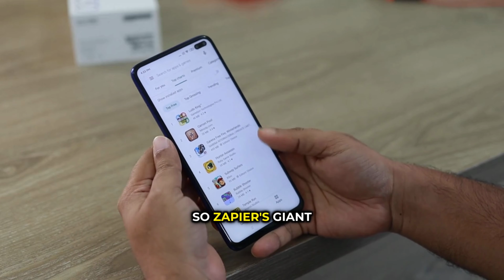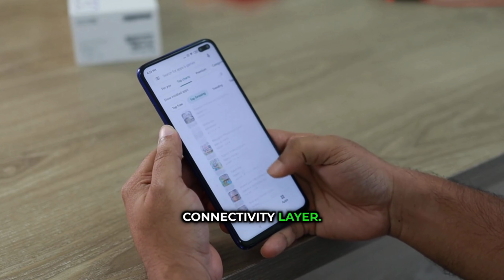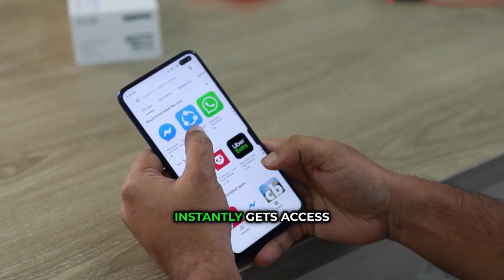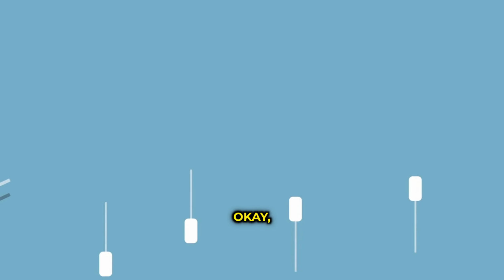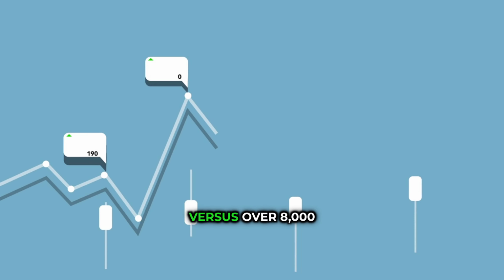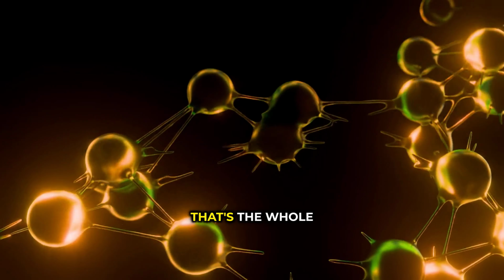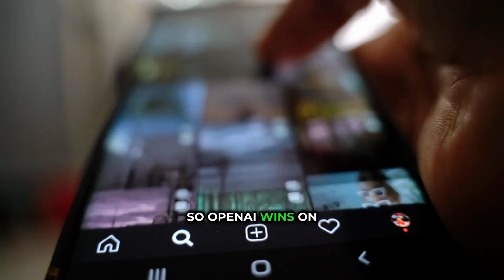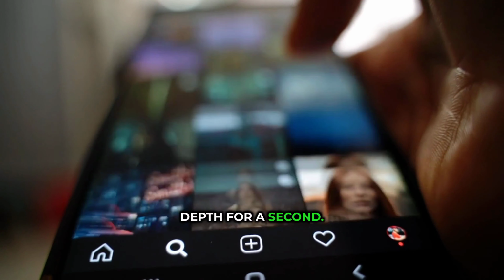Google Gemini vs ChatGPT Agents: The Truth About AI Automation in 2025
AI automations are exploding in 2025 — but Google Gemini and ChatGPT agents are NOT built the same. In this video, we break down the real differences in access, triggers, reliability, integrations, and scalability so you can choose the right platform before investing your time.

Whether you're building internal business automations or planning to create a public-facing AI agent, this deep dive will show you what Google gets wrong, what OpenAI gets right, and why Zapier might actually be the future of AI workflows.

⏳ Chapters

00:00 – Introduction: The AI Automation Shift
01:02 – Why Choosing the Wrong Agent Builder Wastes Time
01:48 – Access: Gemini vs ChatGPT (The First Big Difference)
03:10 – Trigger Systems Explained
04:28 – Google’s Strength in Automation Flexibility
05:20 – OpenAI’s Limitation: Chat Trigger Only
06:00 – Integrations Showdown: 5 Apps vs 8,000 Apps
07:45 – The Power of Zapier + MCP
09:05 – Reliability Problems with Google Agents
10:15 – Sharing & Scaling: The Hidden Limitation
11:10 – QuickBooks Example: 3 Actions vs 47 Actions
12:15 – Final Verdict: Where You Should Invest Your Time
13:00 – The Future of AI Builders